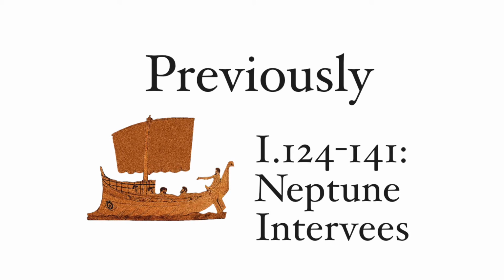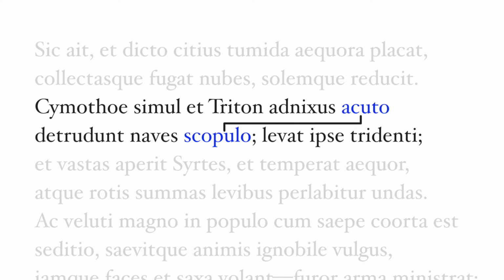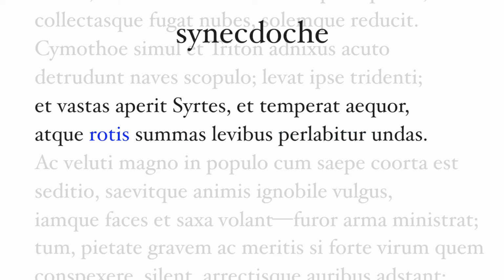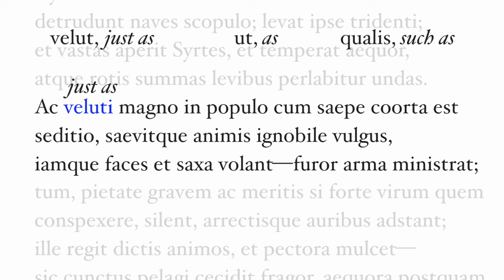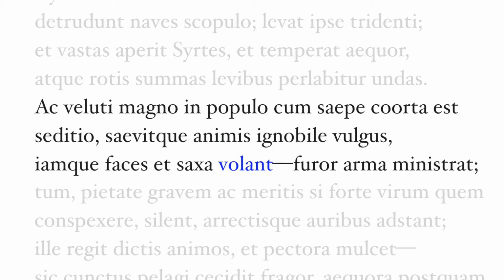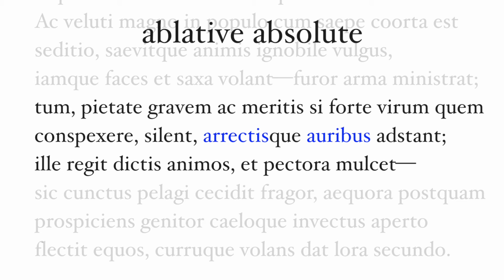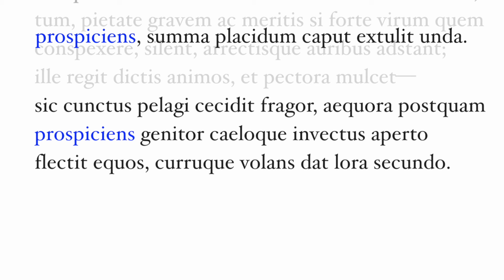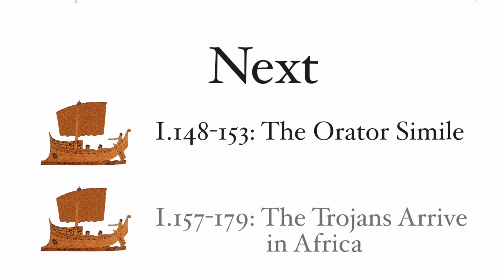Aeneid Book 1.142-156: Neptune Calms the Seas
Neptune arrives onto the scene of the storm and quells the turbid waters. He does this much like an orator calms an angry mob. A pious orator, and a mob fueled by rage.

N.B., the comments in this video are my own, but heavily researched and based on ideas by people much smarter than me.